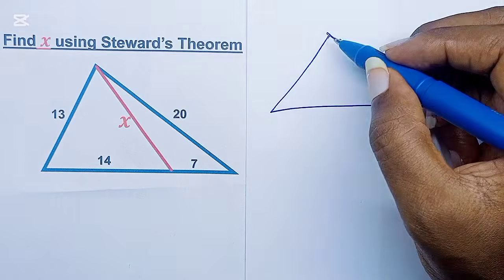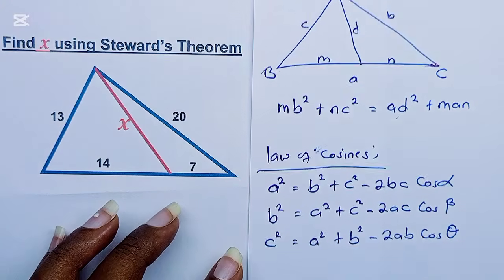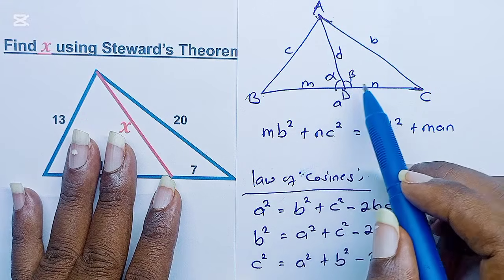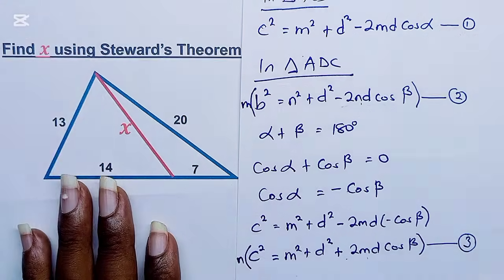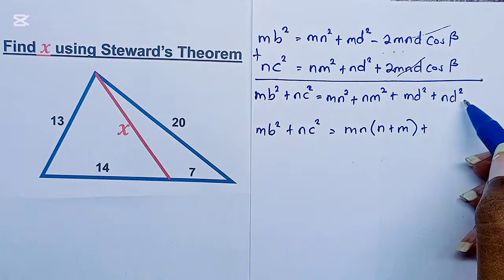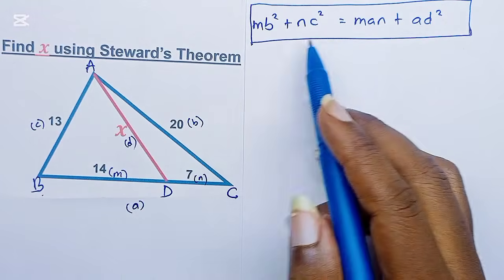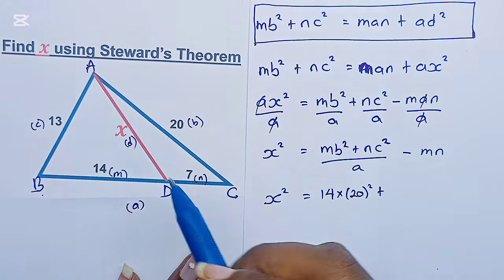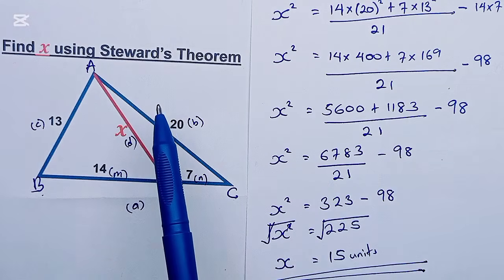Only 2 out of 5 Can Solve This! Surprisingly, It Has A Very Easy Solution!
Can You solve for the value of length X?